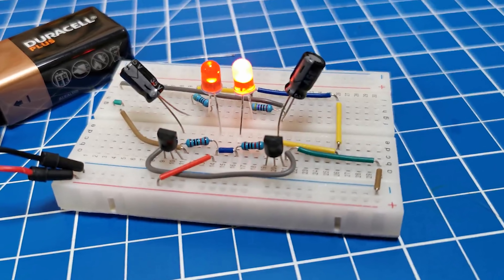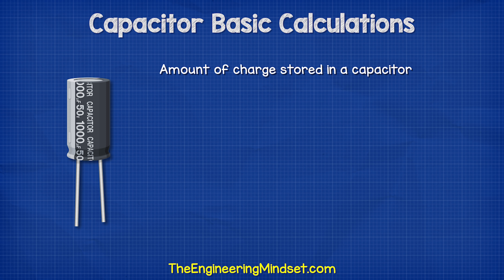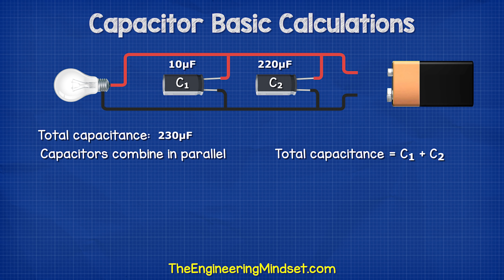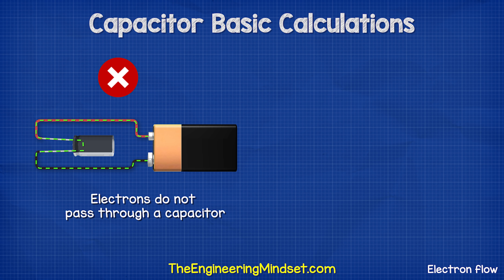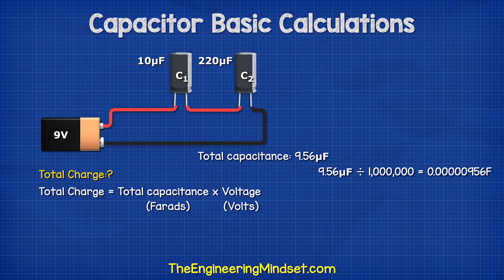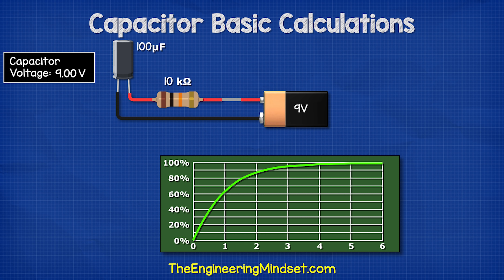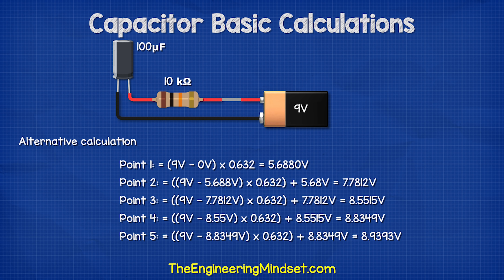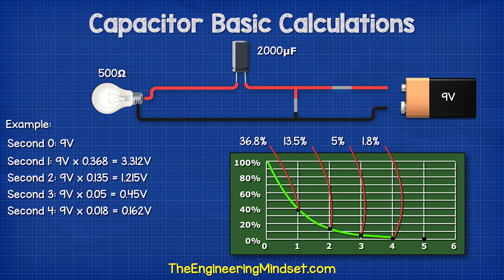Capacitor calculations - Basic calculations for capacitors in series and parallel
Correction: 5:53 audio error: said "23μF" meant "230μF". Graphics on screen are correct.